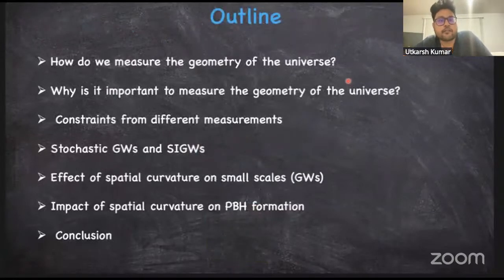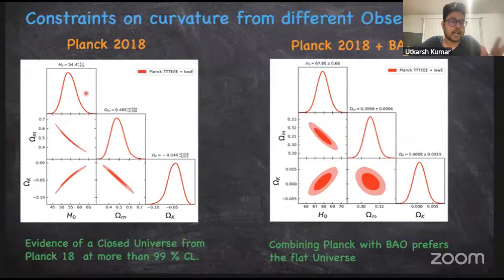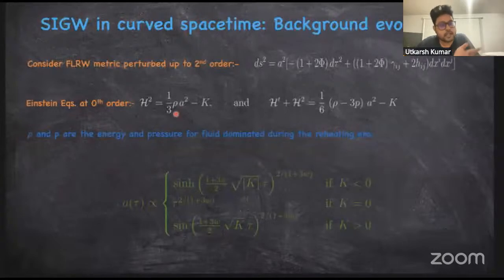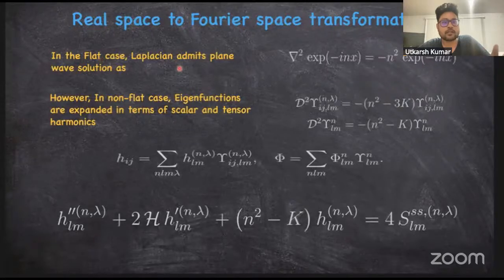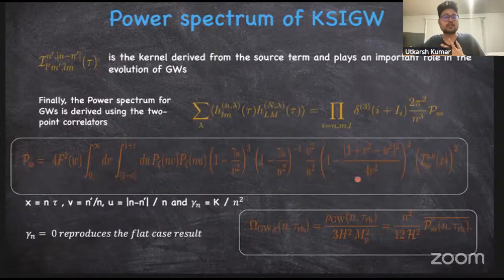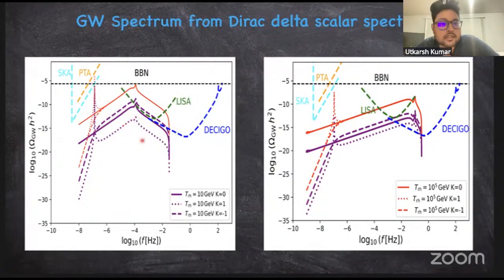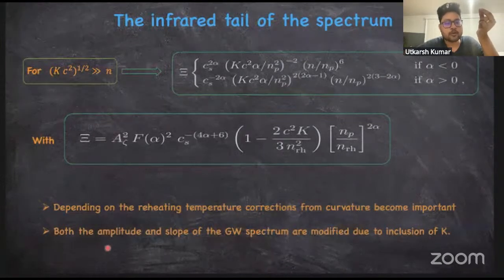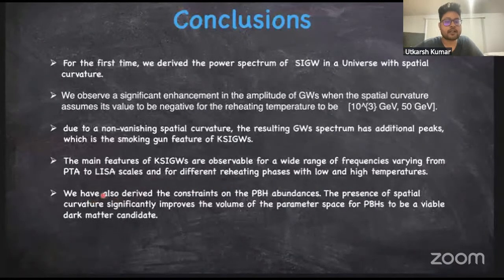Utkarsh Kumar (Ottawa, US): Probe of spatial geometry from scalar-induced gravitational waves